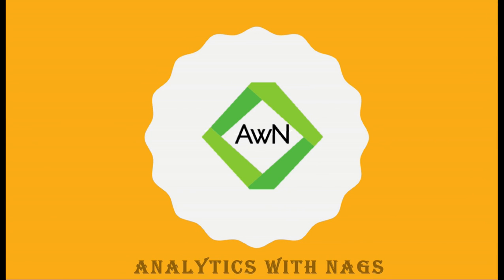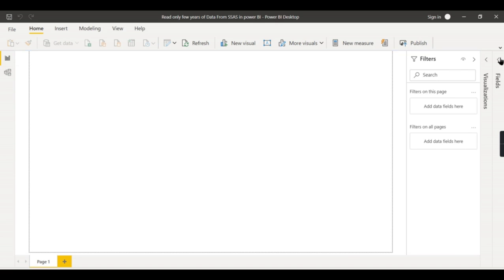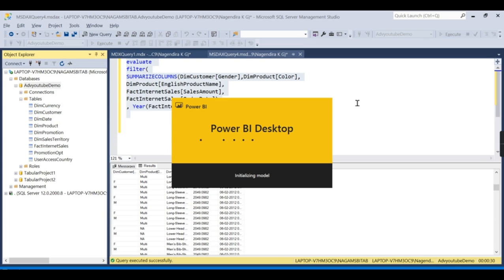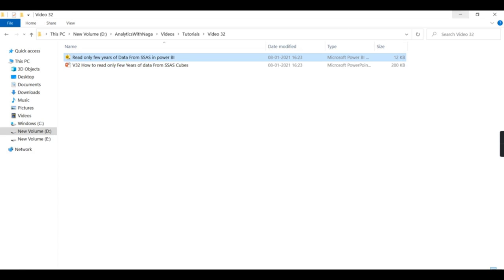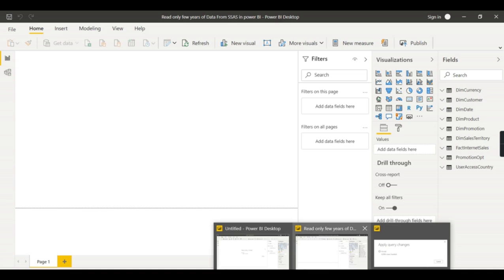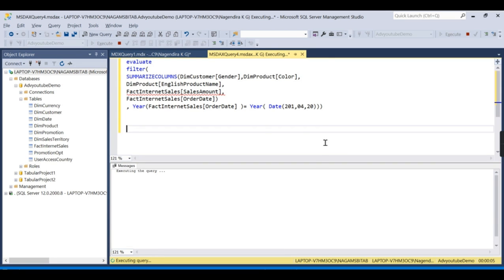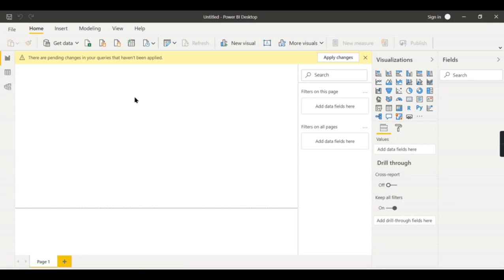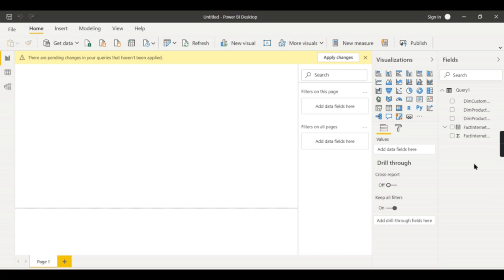Power BI Tutorial (32/50) - Extract only Few Years of data From SSAS Cubes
How to Extract / Read data for few years of data from SSAS cubes
Extract only Few Years of data From SSAS Cubes
How to Perform Forecasting in Power BI
What is Direct Query /Import Mode in Power BI
Write DAX/ MDX to Extract data from SSAS in Power BI